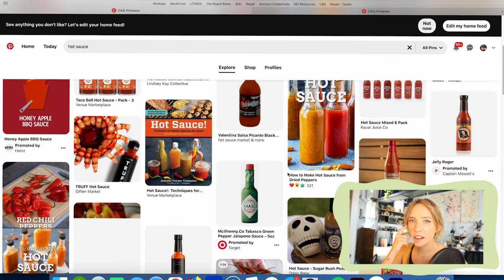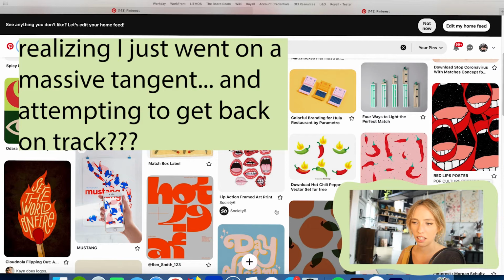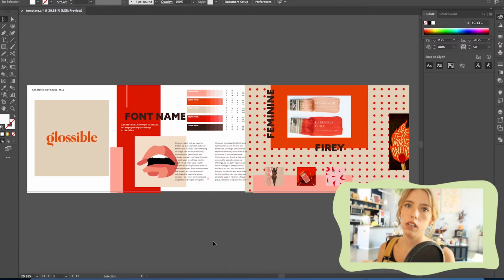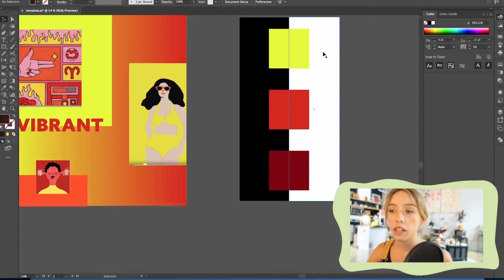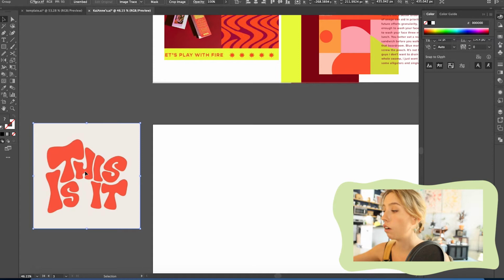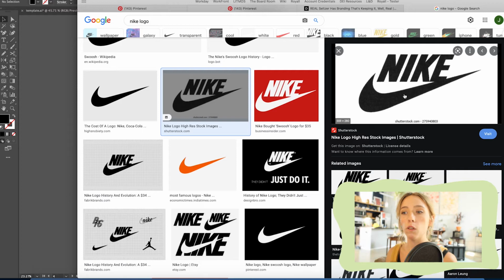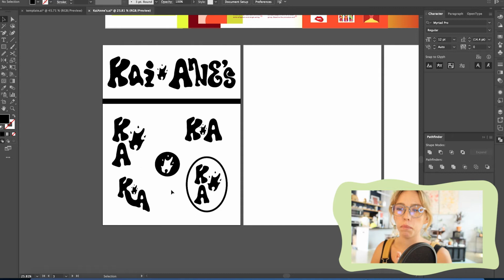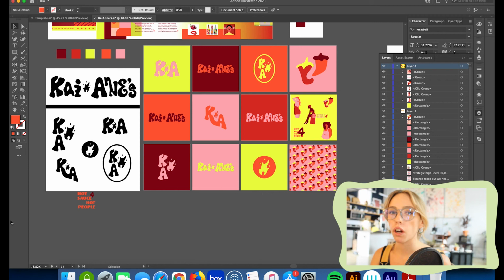how to design a brand from scratch | hot sauce company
I designed a hot sauce brand! In this video you will see:
- logo design
- color palette
- product mockups
- secondary logo/alternative logos
- illustrations
- supporting brand elements!

I had so much fun building this brand out! It has a personal story involved + even sparked a new series I will be doing soon!

Jack 🌶

PROGRAMS USED:
Adobe Illustrator
Adobe Photoshop